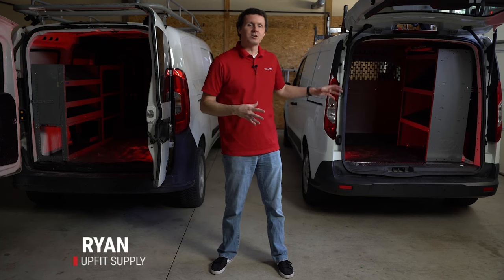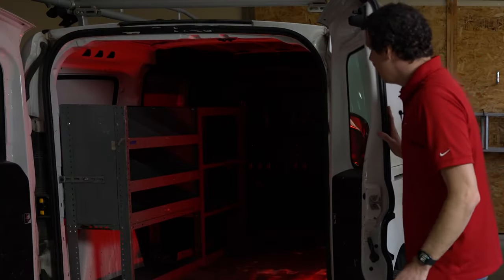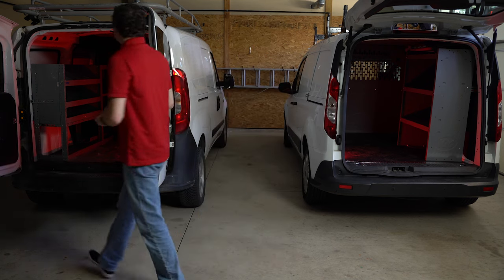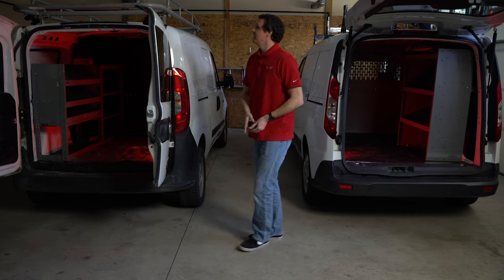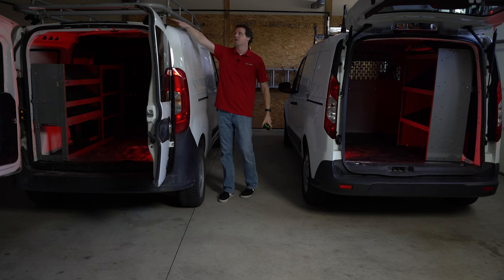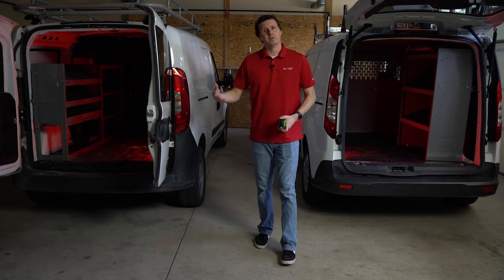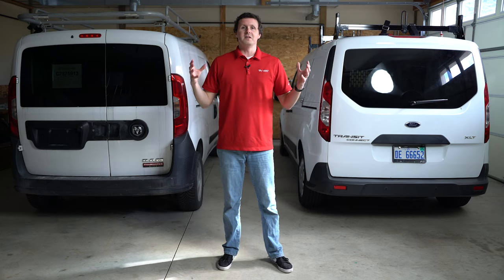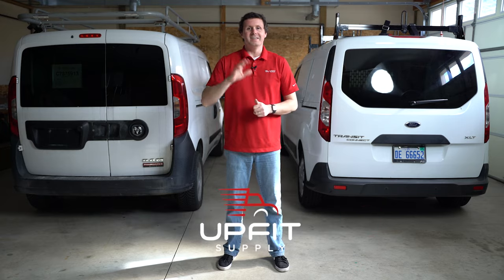Transit Connect vs. ProMaster City: The Ultimate Compact Work Van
In this video, we compare a 2016 RAM ProMaster City to a 2016 Ford Transit Connect LWB. Which one makes the ultimate compact work van?